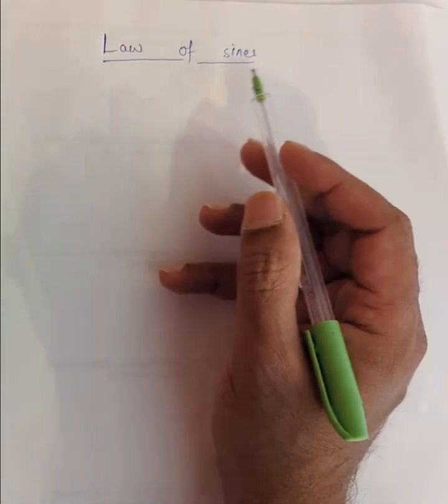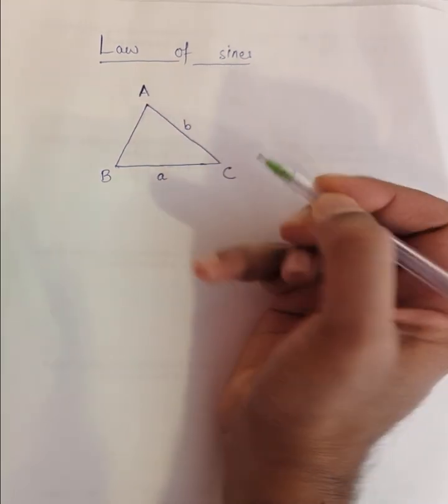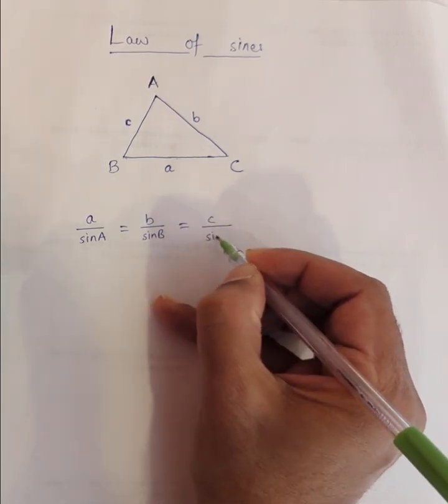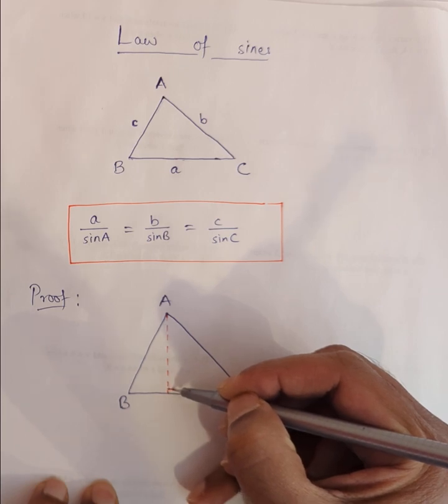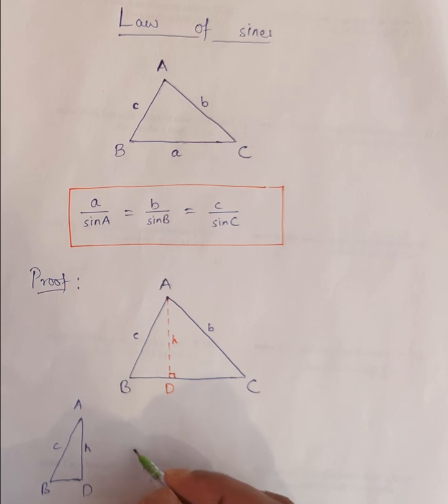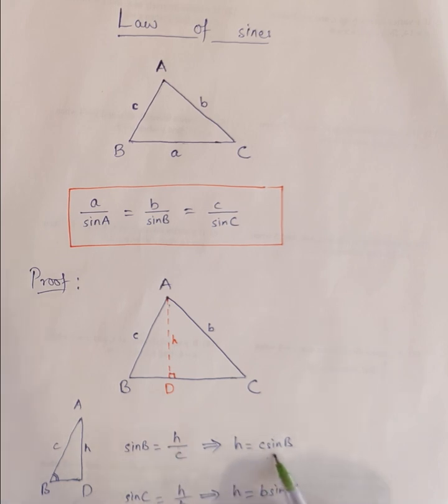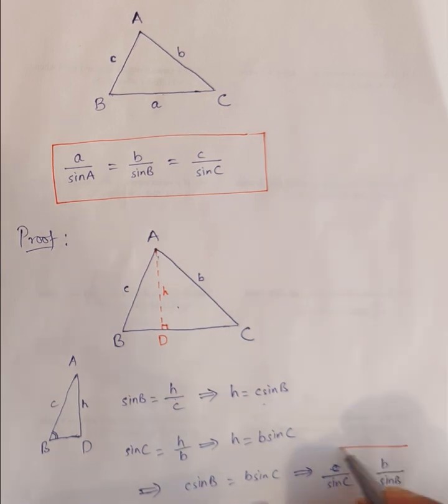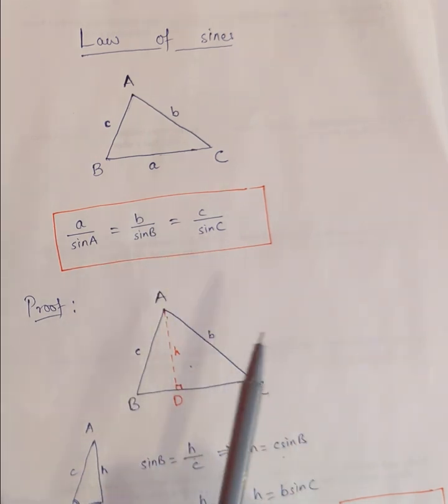Law of sines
This video proves the law of sines in any triangle.